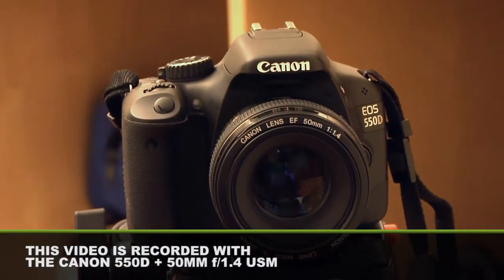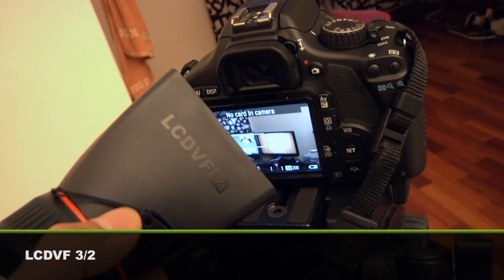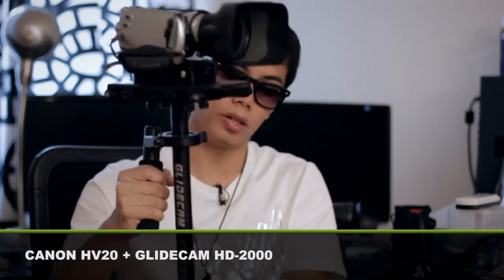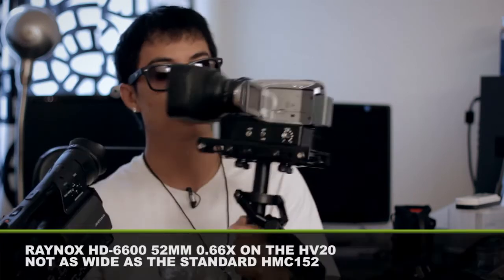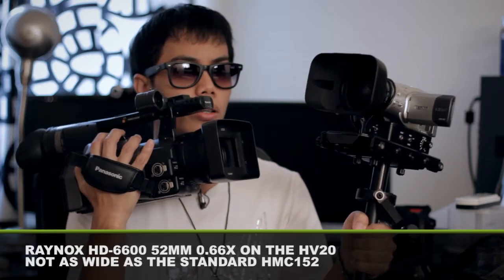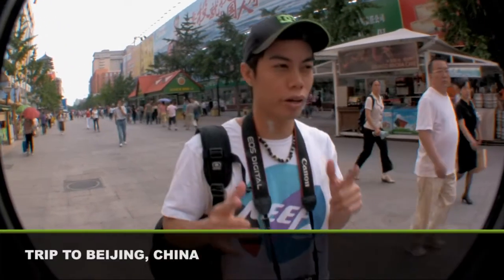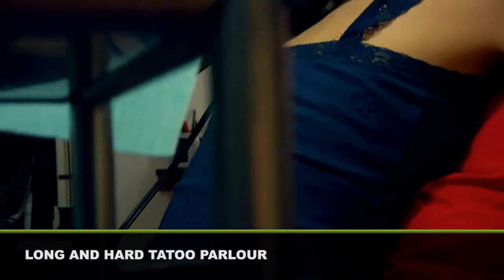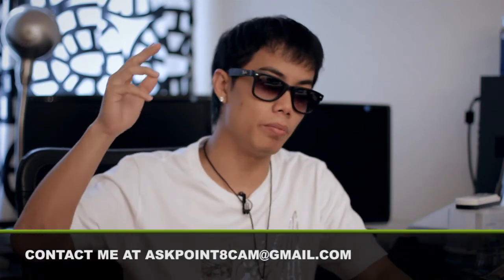20100809 - Some of point8cam's camera gear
I thought i'd share a little on the cameras i use to shoot with. I plan to write about my workflow on how i make videos on Adobe Premiere Pro and Adobe After Effects. Currently, i do it all on CS5.

In this video, I explain a little on my Canon 550D and lenses, the LCDVF, Canon HV20 and a glimpse of my Glidecam HD-2000 and Panasonic HMC152. My voice was recorded with the Sony ICD-UX70 with a clip mic. Not very spectacular audio quality but it does the job. It was shot with the Canon 550D with 50mm F1.4 lens open at F2.0. It was pretty tough to get a focus on myself since i didn't have an external monitor to work with. However, it held up not too bad. Edited on Premiere Pro, color corrected in After Effects using Magic Bullet's Colorista.

I hope to get more in touch with people who'd like to learn more about video or film making, and share what i can offer when i have the time. Hopefully the editing workflow would be the start, and slowly write more about on my experience on camera operation and in camera color profiles.